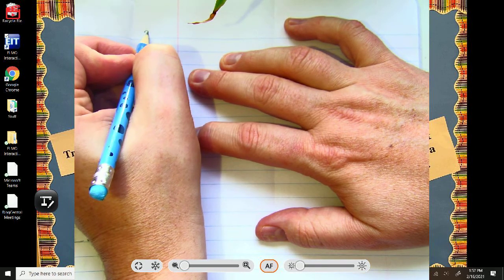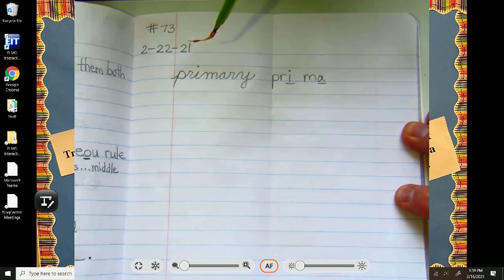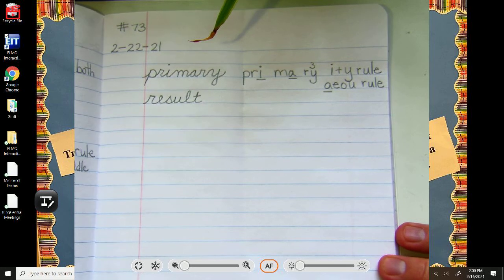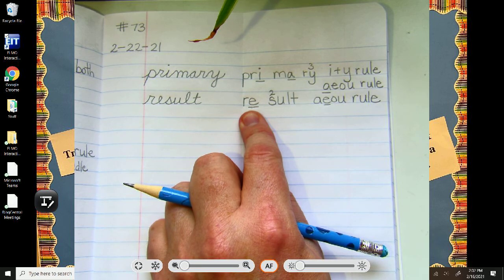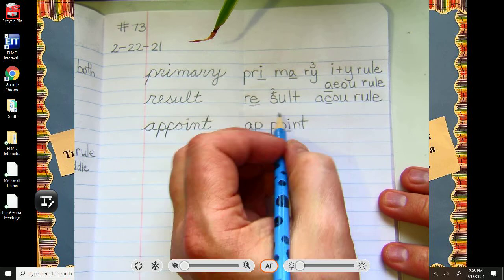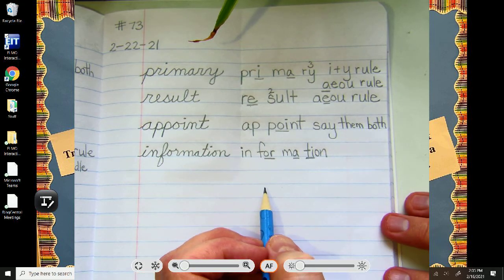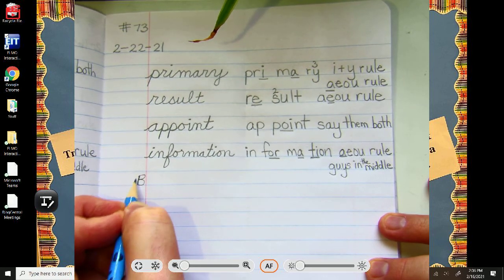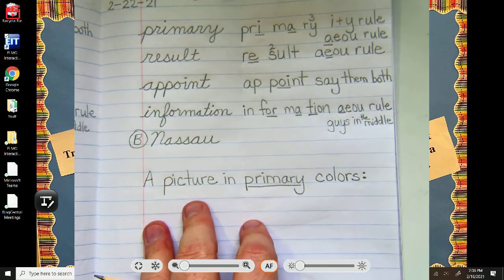Spelling Feb. 22